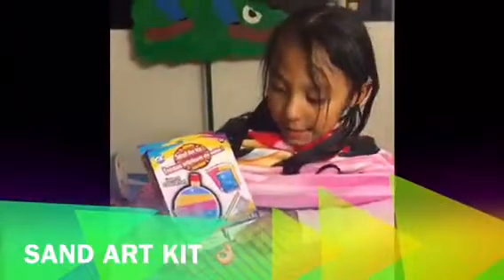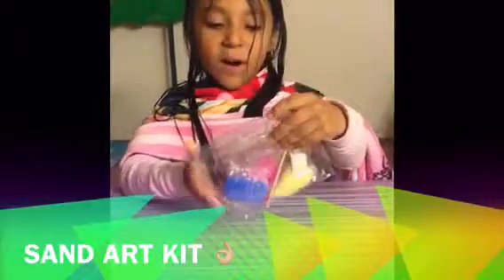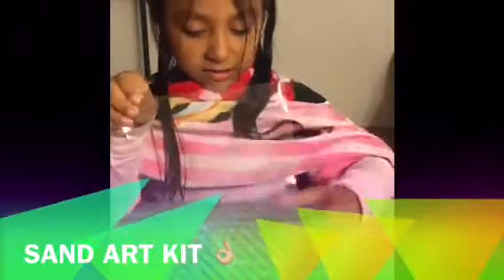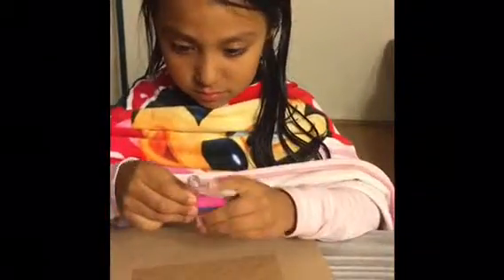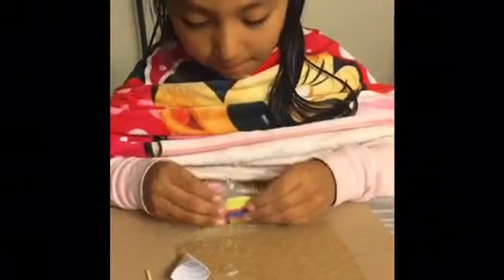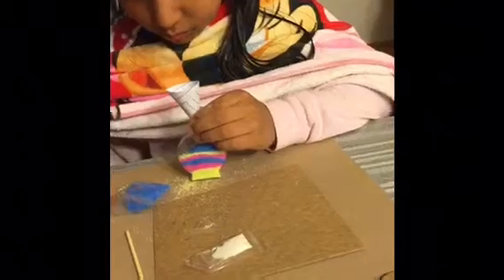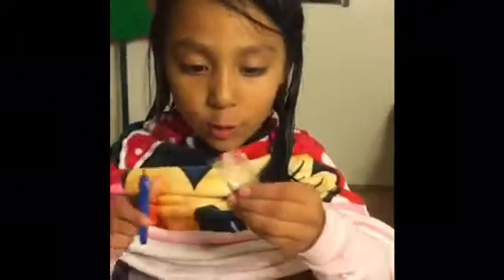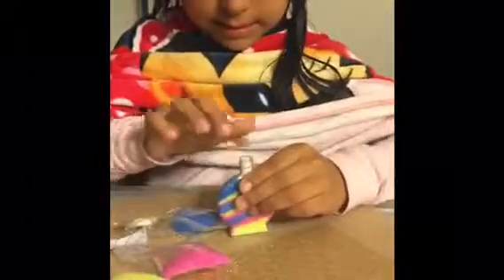Sand art kit !